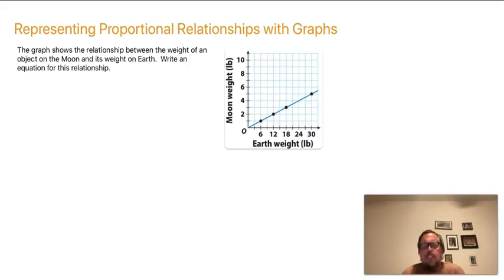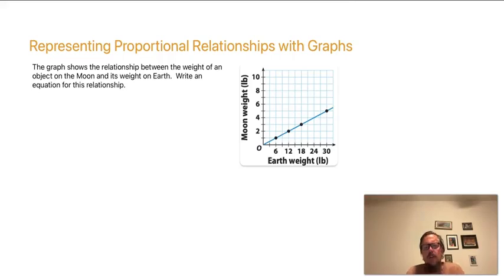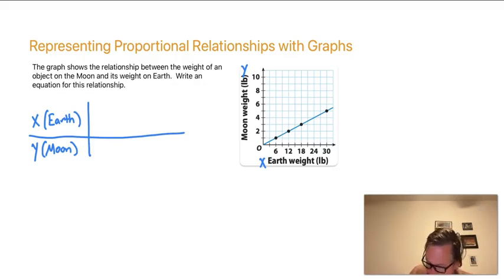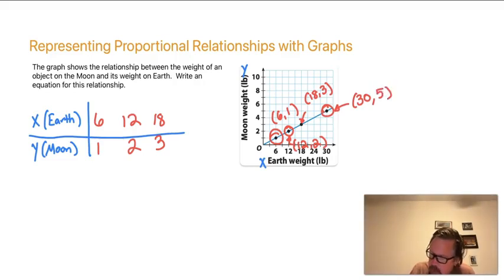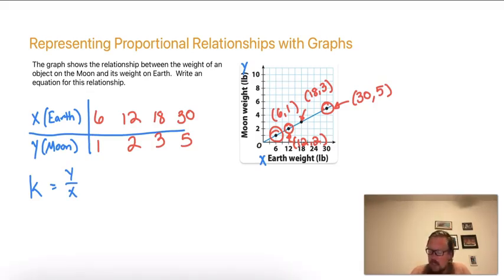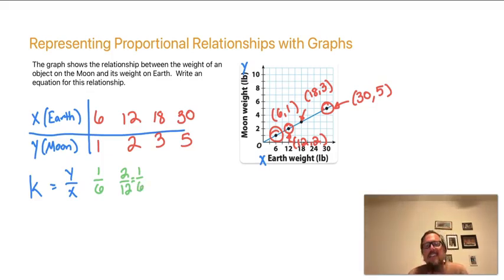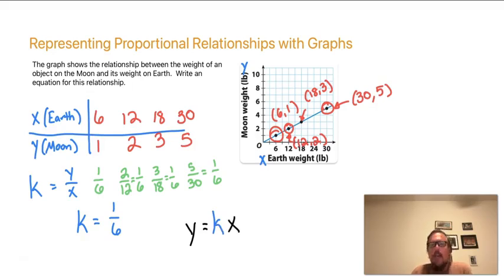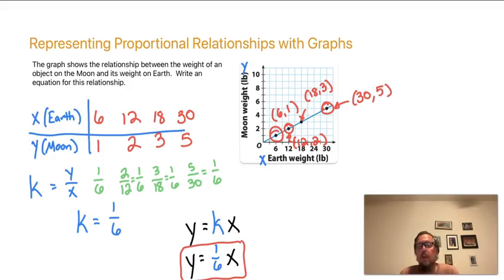Representing Proportional Relationships with Graphs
Using a graph to create an equation of a proportional relationship.